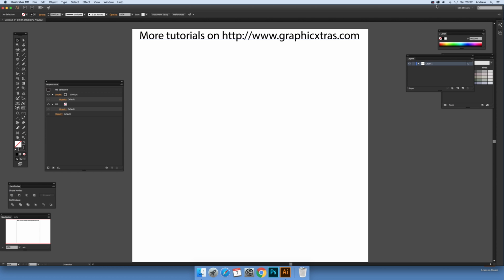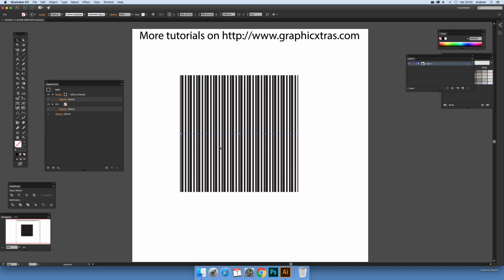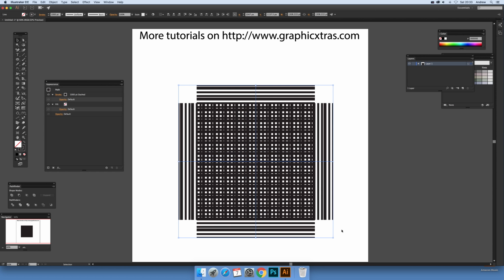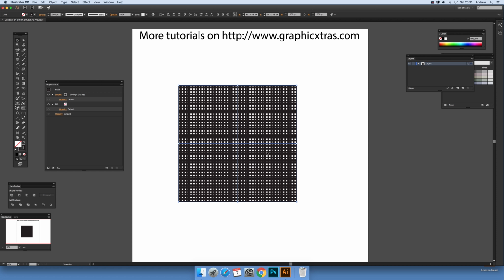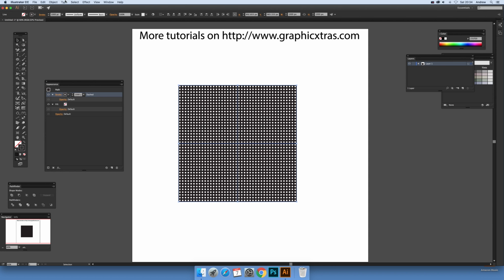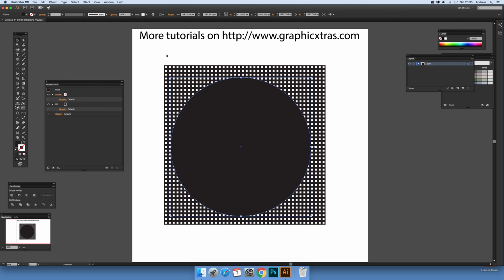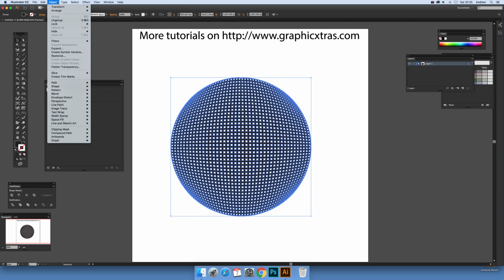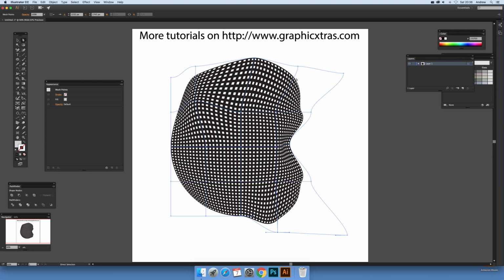How to create a grid in Illustrator using strokes (Intermediate) tutorial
How to create a grid in Illustrator using strokes  tutorial

0:00 Intro